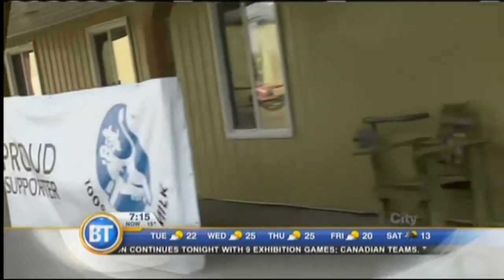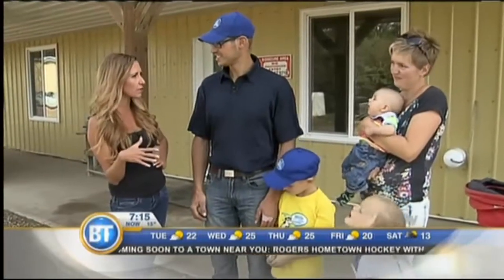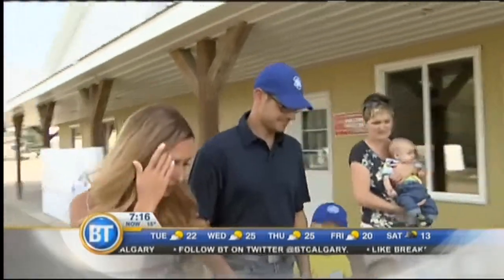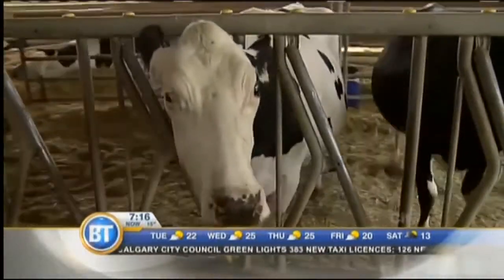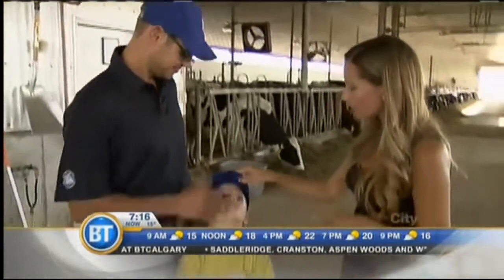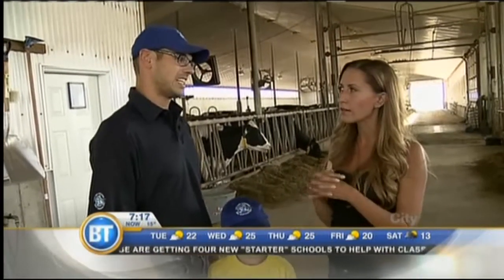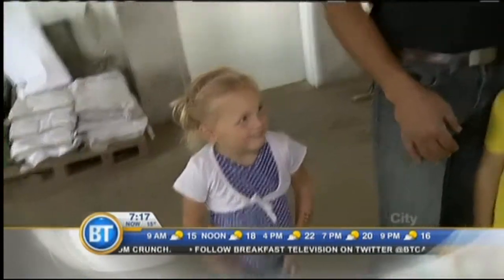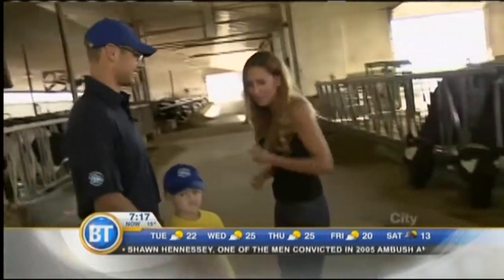Jill at the Dairy Farm - September 23rd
Jill finds out how Alberta's dairy farmers are working from dawn 'til dusk to keep the milk and cheese coming!